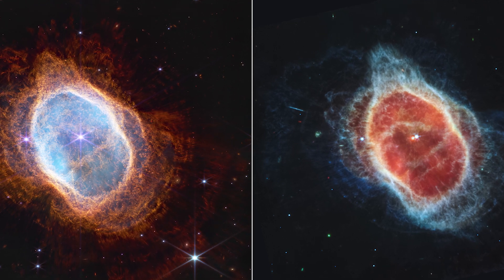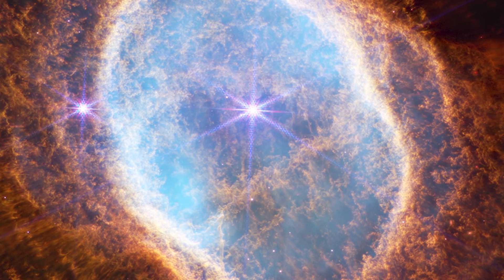James Webb Space Telescope new images of Southern Ring Nebula | Eight-Burst Nebula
James Webb Space Telescope new images of Southern Ring Nebula | Eight-Burst Nebula. While prominent when viewed by the NASA/ESA/CSA James Webb Telescope in near-infrared light, plays a supporting role in sculpting the surrounding nebula. A second star, barely visible at the lower left along one of the bright star’s diffraction spikes, is the nebula’s source. It has ejected at least eight layers of gas and dust over thousands of years. Data from Webb’s Near-Infrared Camera (NIRCam) were used to make this extremely detailed image.

NGC 3132 is a striking example of a planetary nebula. This expanding cloud of gas, surrounding a dying star, is known to amateur astronomers in the southern hemisphere as the "Eight-Burst" or the "Southern Ring" Nebula.

The name "planetary nebula" refers only to the round shape that many of these objects show when examined through a small visual telescope. In reality, these nebulae have little or nothing to do with planets, but are instead huge shells of gas ejected by stars as they near the ends of their lifetimes. NGC 3132 is nearly half a light year in diameter, and at a distance of about 2000 light years is one of the nearer known planetary nebulae. The gases are expanding away from the central star at a speed of 9 miles per second.

This image, captured by NASA's Hubble Space Telescope, clearly shows two stars near the center of the nebula, a bright white one, and an adjacent, fainter companion to its upper right. (A third, unrelated star lies near the edge of the nebula.) The faint partner is actually the star that has ejected the nebula. This star is now smaller than our own Sun, but extremely hot. The flood of ultraviolet radiation from its surface makes the surrounding gases glow through fluorescence. The brighter star is in an earlier stage of stellar evolution, but in the future it will probably eject its own planetary nebula.

This side-by-side comparison shows observations of the Southern Ring Nebula in near-infrared light, at left, and mid-infrared light, at right, from NASA’s Webb Telescope.

This scene was created by a white dwarf star – the remains of a star like our Sun after it shed its outer layers and stopped burning fuel through nuclear fusion. Those outer layers now form the ejected shells all along this view.

The brighter star in both images hasn’t yet shed its layers. It closely orbits the dimmer white dwarf, helping to distribute what it’s ejected.

Over thousands of years and before it became a white dwarf, the star periodically ejected mass – the visible shells of material. As if on repeat, it contracted, heated up – and then, unable to push out more material, it pulsated. Stellar material was sent in all directions – like a rotating sprinkler – and provided the ingredients for this asymmetrical landscape.

The images look very different because NIRCam and MIRI collect different wavelengths of light. NIRCam observes near-infrared light, which is closer to the visible wavelengths our eyes detect. MIRI goes farther into the infrared, picking up mid-infrared wavelengths. The second star appears more clearly in the MIRI image because this instrument can see the gleaming dust around it.

The stars – and their layers of light – steal more attention in the NIRCam image, while dust plays the lead in the MIRI image, specifically dust that is illuminated.

Physics is the reason for the difference in the resolution of these images. NIRCam delivers high-resolution imaging because these wavelengths of light are shorter. MIRI supplies medium-resolution imagery because its wavelengths are longer – the longer the wavelength, the coarser the images are. But both deliver an incredible amount of detail about every object they observe – providing never-before-seen vistas of the universe.

Chapters
00:00 Intro
00:09 side by side comparison
00:20 white dwarf star
00:31 NIRcam image
01:50 MIRI image
01:52 Infrared wavelength
03:10 Physics is the reason

Credit:
NASA, ESA, CSA, STScI, and the Webb ERO Production Team

Licenced footage (if used) from Storyblocks.com
Licenced music from Storyblocks.com: journey-of-wonder-SBA-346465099
Free SFx from PremiumBeats.com